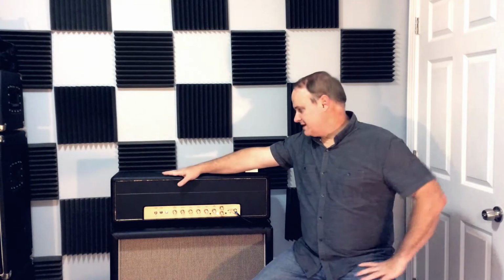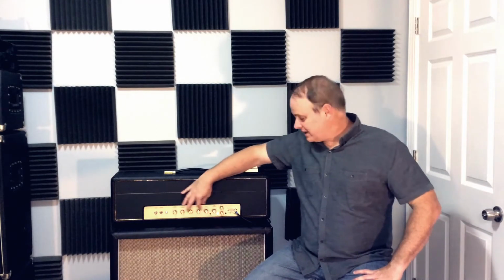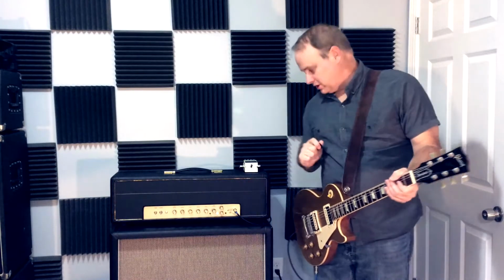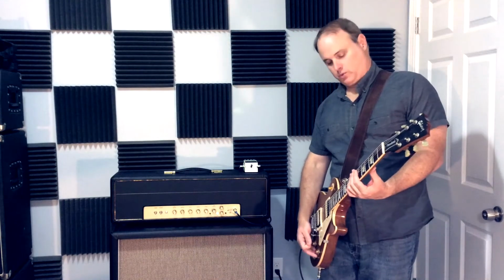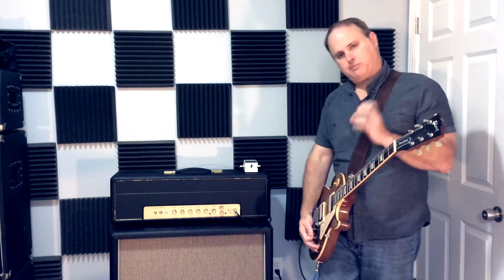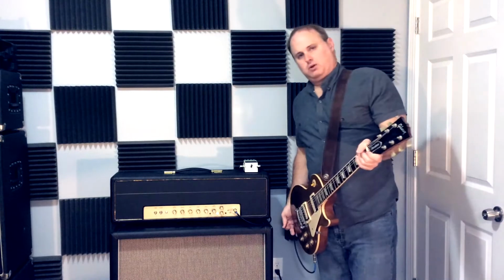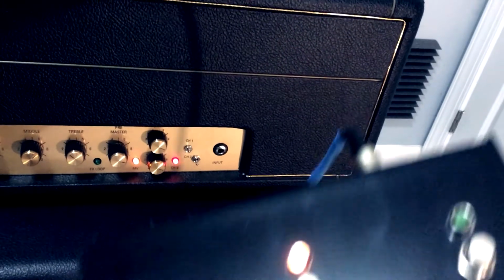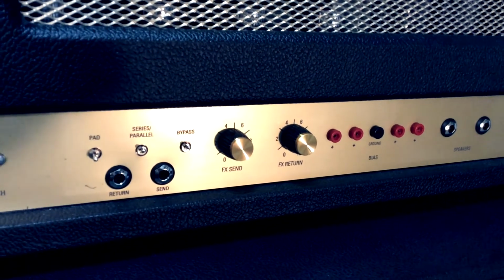Custom-Built 100W Marshall 1959T Clone (FX Loop) - Full Demo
This is the full demo of a custom-built 100W Marshall 1959T clone that I just finished. It's a 2-channel amp modded with a custom-tuned preamp, 2 master volumes (pre-PI and post-PI) and a feature-rich FX loop. The following features are footswitchable:
- The 2 Channels
- The Pre-PI Master Volume
- The FX Loop

Designed and built by Nick Sagona at Digiphonic Studios.

(Recorded dry into the DAW using only an SM57 & an SM7B. No EQ, compression or effects of any kind were used.)